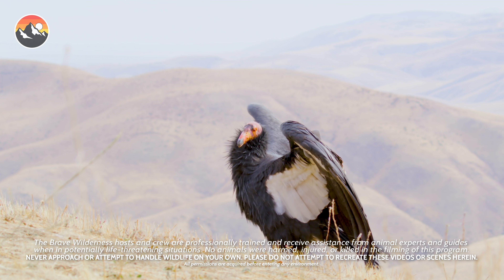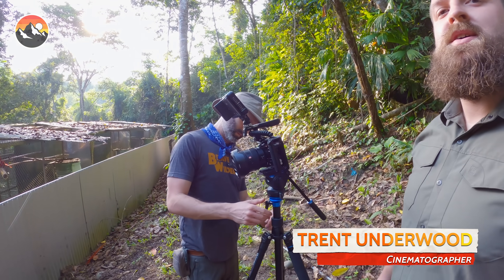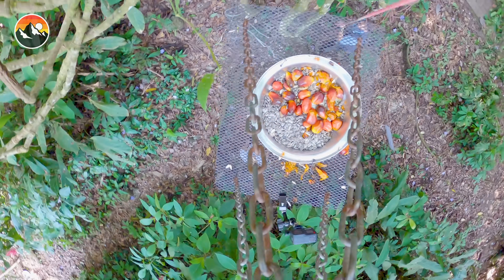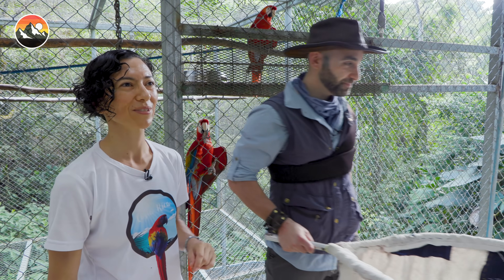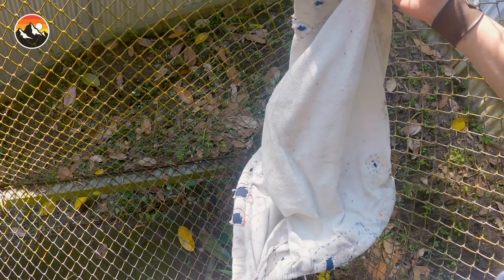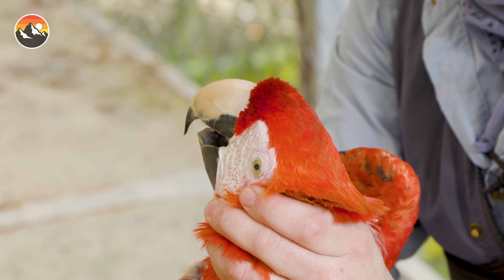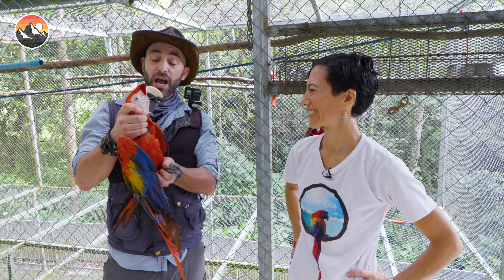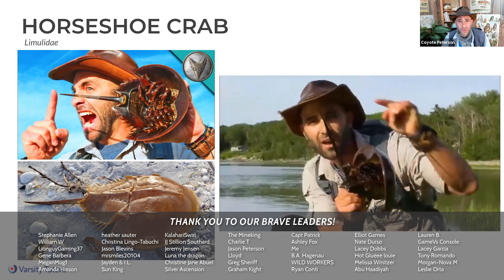MIND-BLOWING Macaw Blood Secrets Revealed in Costa Rica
In this episode, Coyote and the crew are in Costa Rica at a Scarlet Macaw sanctuary, Asomacao, to assist on a special conservation project! Working alongside Dr. Ana Maria Torres Majia, watch as Coyote helps collect biometrics from one of these beautiful birds to find out a very important answer in determining the bird's future! Get ready to find out what MYSTERY parrot blood holds!

Big thank you to Asomacao and Dr. Ana for assisting us on this episode! To find out more about the sanctuary and to help support these beautiful birds, check out their

Coyote is hosting another FREE Varsity Tutors class!

Be Brave and STAY WILD in our Brave Wilderness merch!